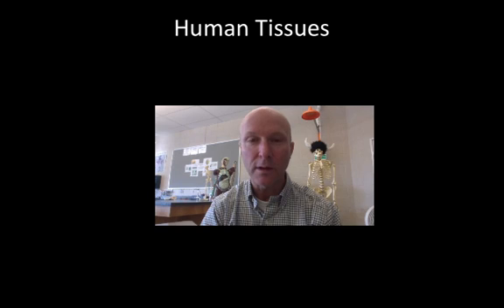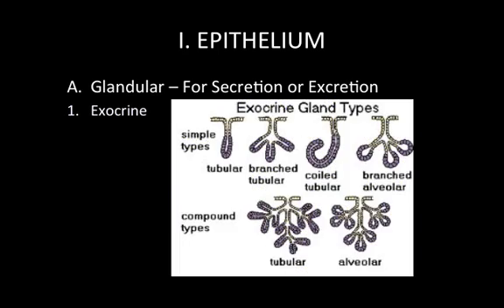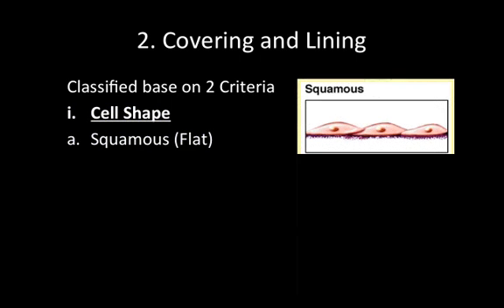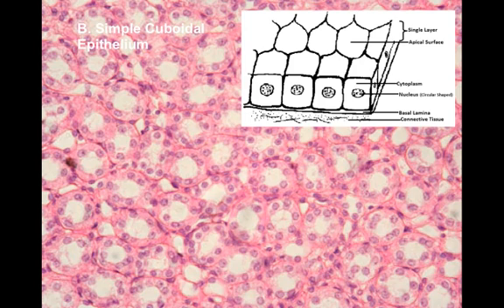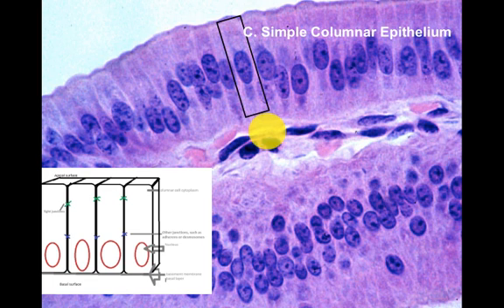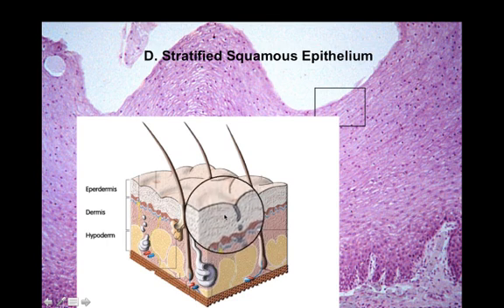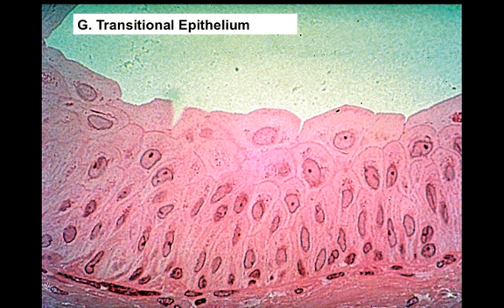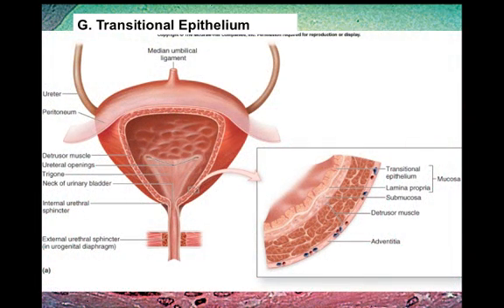Histology Part I Intro. & Epithelium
Tutorial on Human Histology and Epithelium

Table of Contents:

00:00 - WinnacunnetAnatomy and Physiology
00:09 - Human Tissues
01:12 - I. EPITHELIUM
02:47 - 2. Covering and Lining
03:30 -
03:40 -
05:27 -
07:29 -
07:56 -
09:40 -
10:32 - II. MUSCLE Tissue